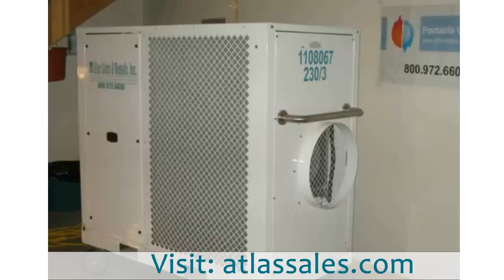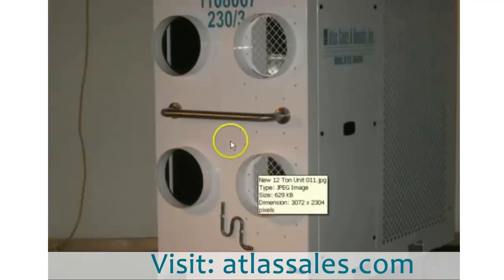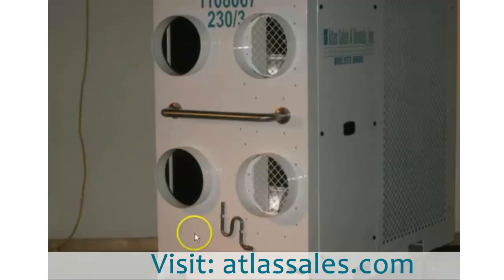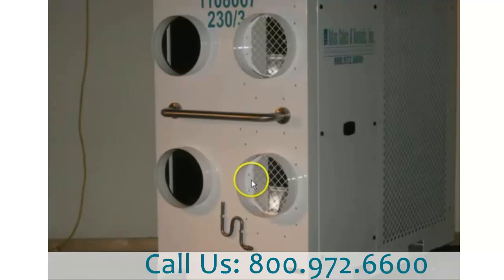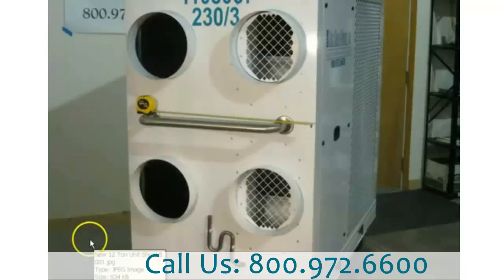PACSlim12 Commercial / Industrial Portable Air Conditioning Unit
The Atlas PACSlim-12 air-cooled portable air conditioning unit is only 34" wide and delivers powerful cooling capabilities. It operates quietly and takes up minimal space and fits through a standard door.

The PACSlim 12 is suited to use for supplemental or temporary cooling during the summer. Common uses for it are to cool down  offices, server rooms, event tents, and other indoor or outdoor activities.

Emergency Cooling Units Available in most states.